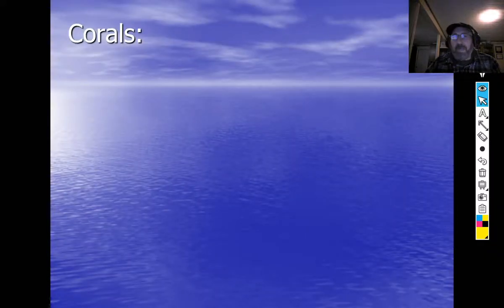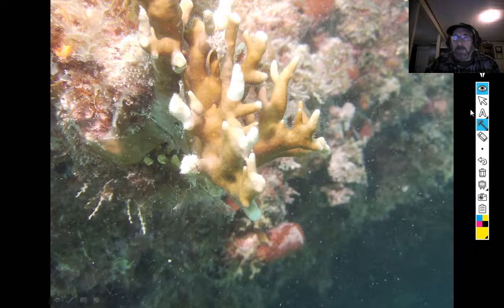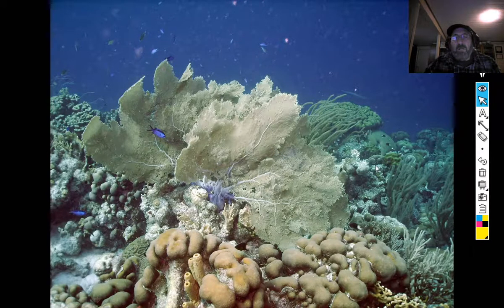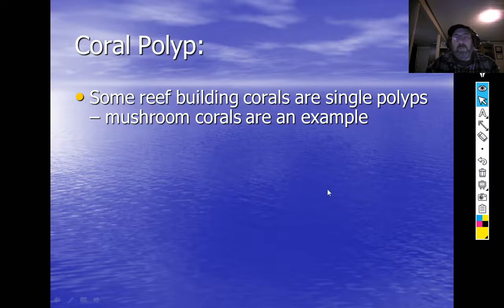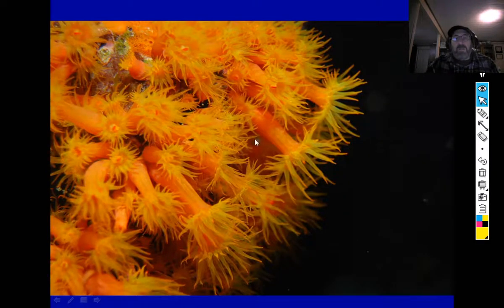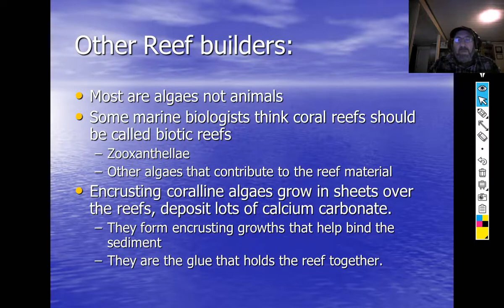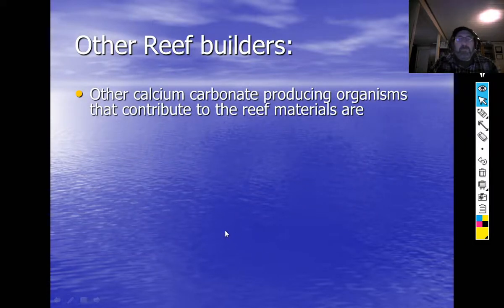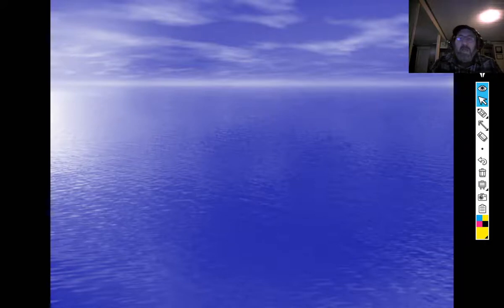Coral Reefs 02 The Polyp